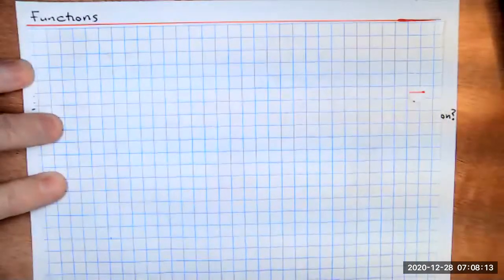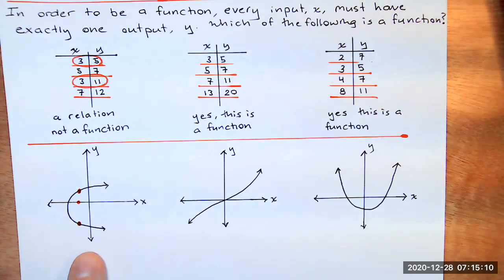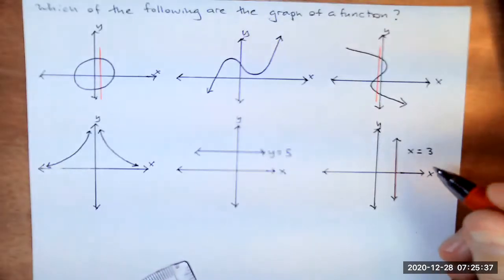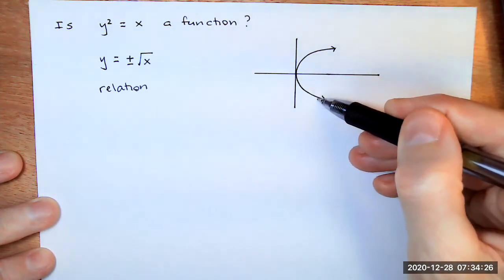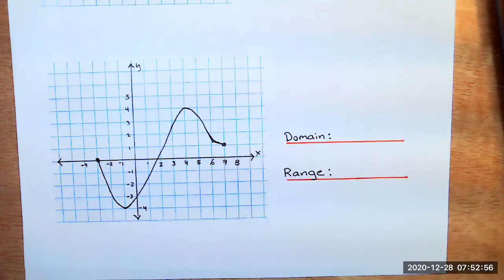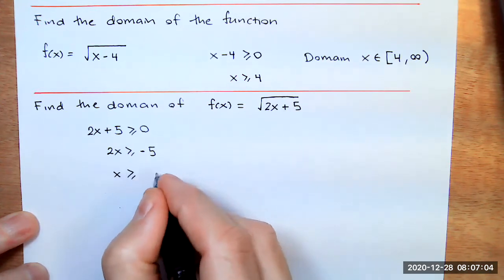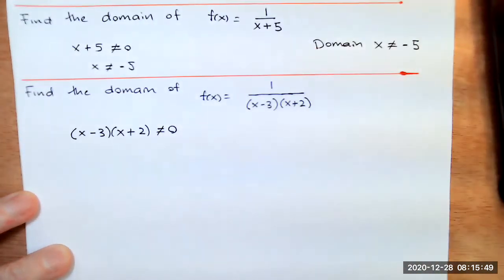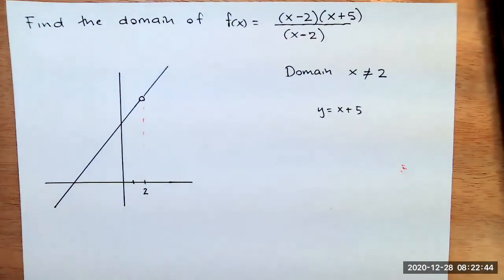introduction to functions, domain and range, vertical line test, precalculus algebra